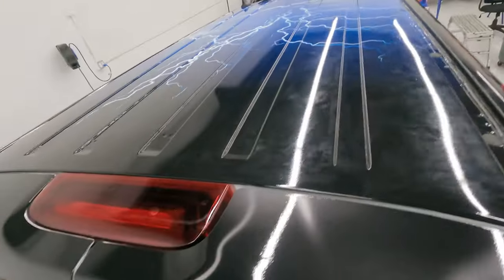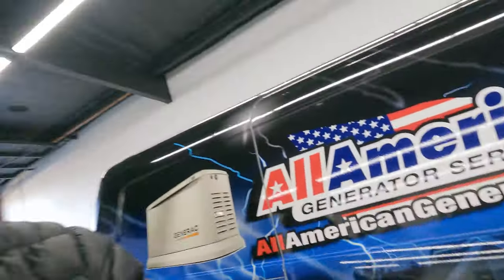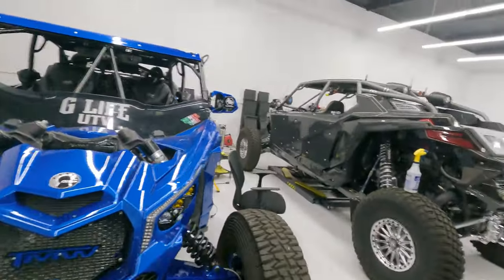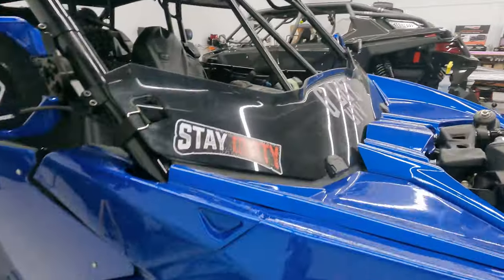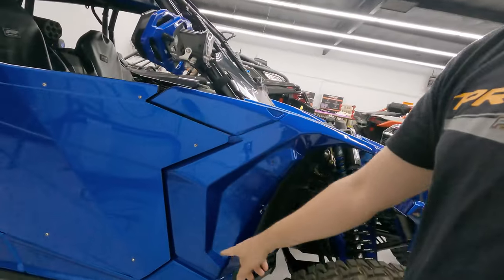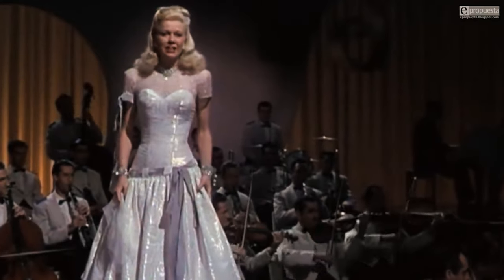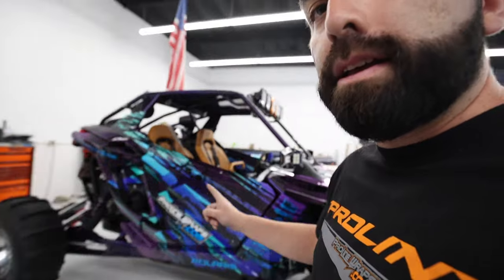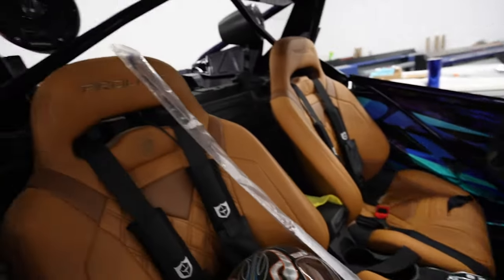Big Changes! In the Shop and more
We are back! Big changes to the shop and more.